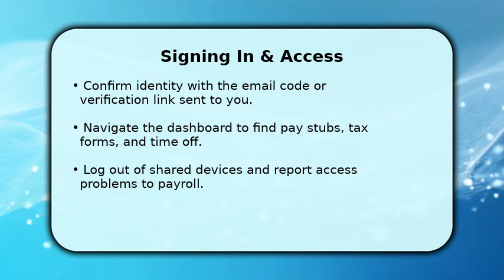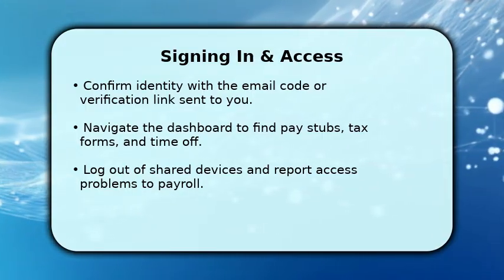How to Use QuickBooks Workforce (UPDATED)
How to Use QuickBooks Workforce (UPDATED) | 🔒 Surfshark VPN Deal — Stay private and secure. $1.99/mo + 3 Months Free ▸

In this updated video, we'll walk you through the steps to effectively use QuickBooks Workforce. This cloud-based platform allows businesses to manage their workforce and streamline payroll processes. We'll cover how to set up employees, track hours worked, and generate accurate paychecks. Whether you're a small business owner or an HR manager, this tutorial will help you get the most out of QuickBooks Workforce.